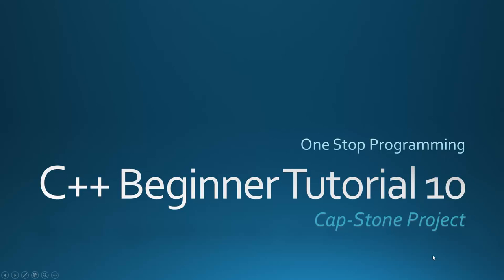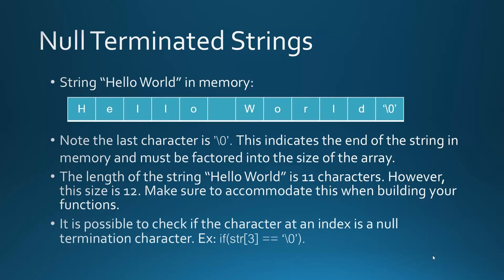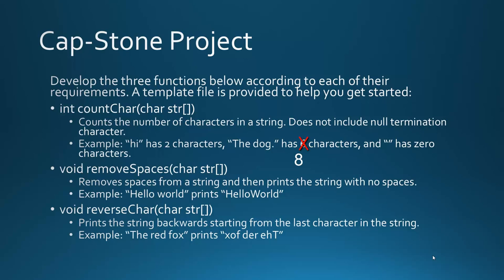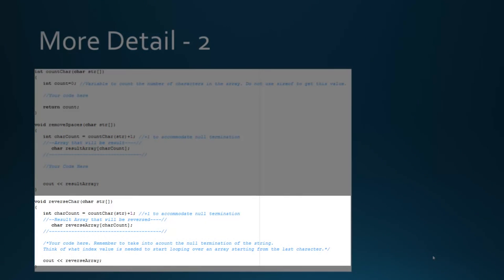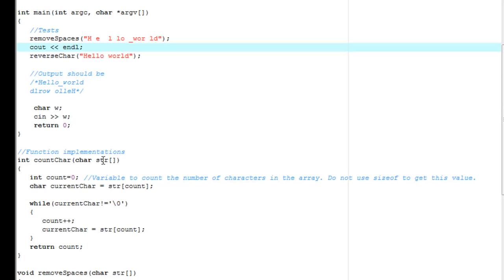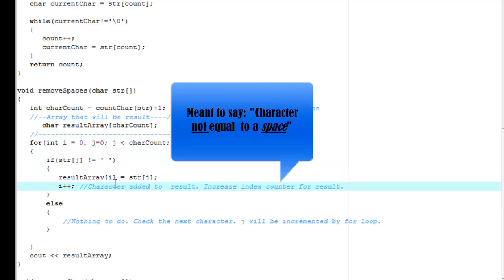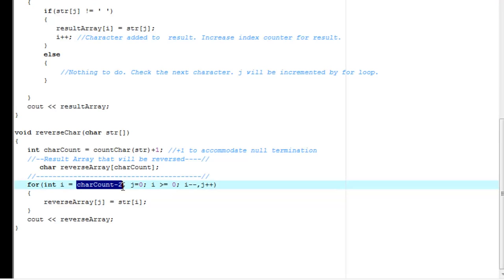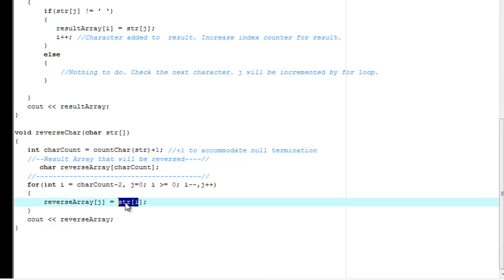C++ Beginners Tutorial 10 - Cap stone Project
Introduction to Null Terminated strings

C++ Beginner Cap-Stone Project:
Develop three string functions to show what you have learned in the beginner series. The first function is a function countChar that counts all of the characters in a specified string. The next function removeSpaces removes all of the spaces from the specified string. The final function reverseString prints the specified string in reverse order.